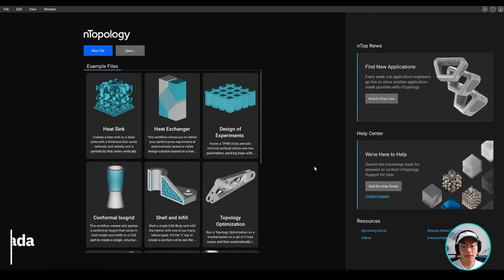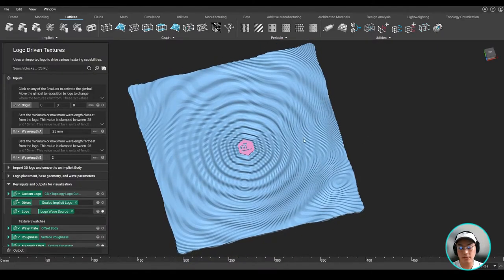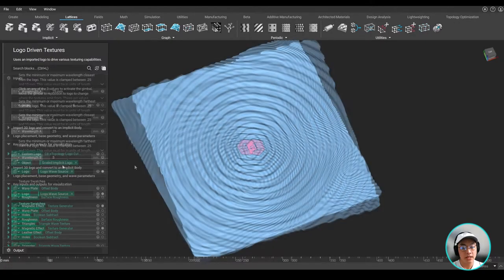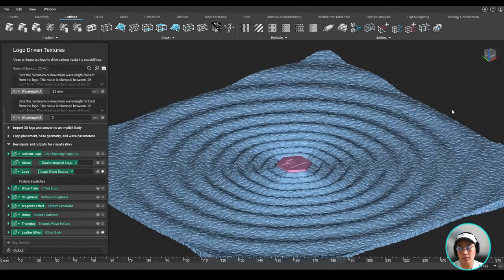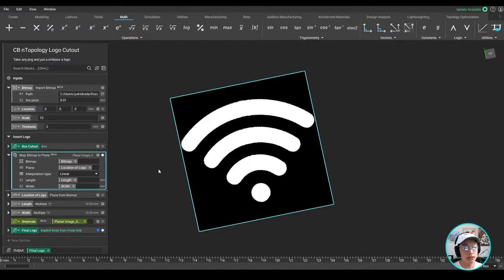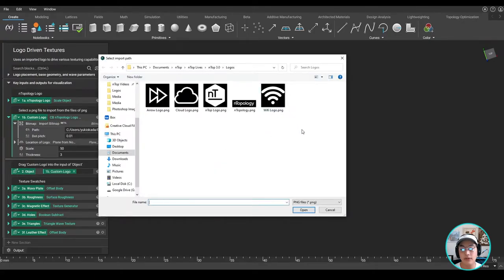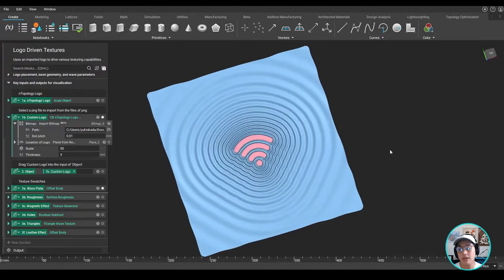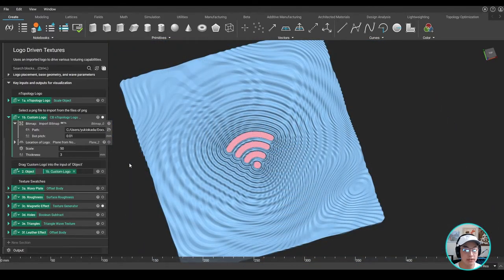nTop Live: How to Use a Logo to Drive 3D Textures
With nTopology you can generate a 3D logo directly from an imported PNG file. On top of that, you can use the logo to drive 3D surface texturing effects, such as waves, a marble effect or a leather texture.

In this nTop Live, Yuki Okada, Technical Marketing Engineer at nTopology, shows you how to import a logo as a PNG file then and use it to generate custom 3D textures. He modifies the Logo Driven Texture example file and explains how you can add your logo to create custom 3D texturing effects.

Watch and learn how to:
Modify the Logo Driven Texture example file
Import an image as a PNG bitmap to generate an implicit solid body
Use your logo to drive custom 3D textures

Level: Basic
Industry: General
Applications: Surface Textures & Patterns